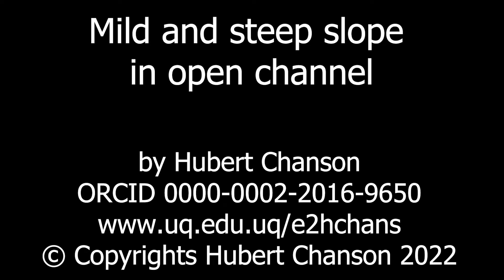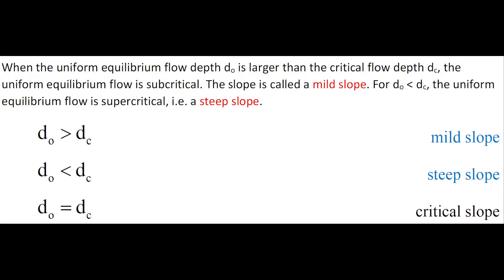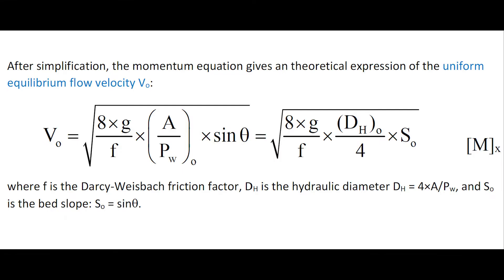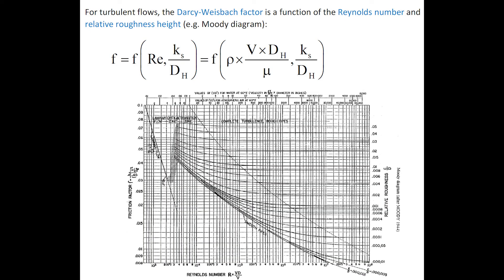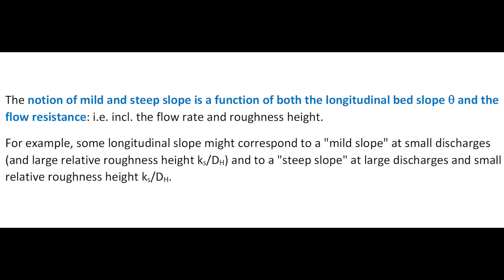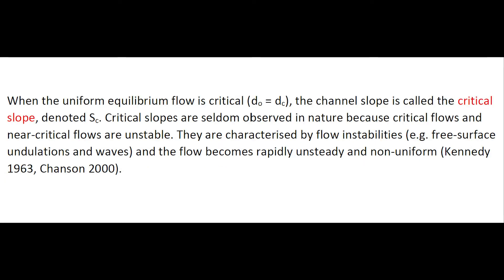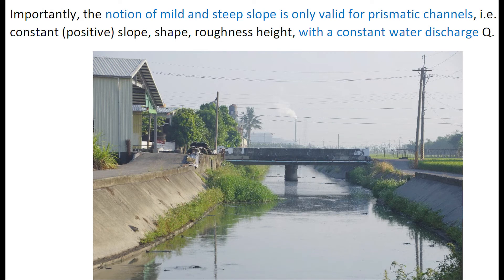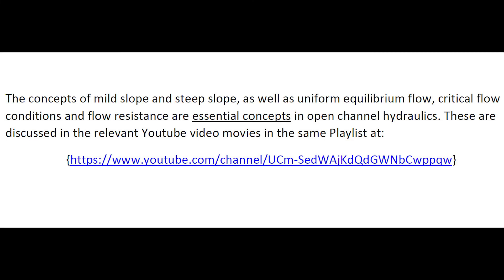Mild slope and steep slope in open channel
In open channel hydraulics, the terms mild slope and steep slope are related to the uniform equilibrium flow conditions, or normal flow conditions, in comparison to the critical flow conditions. When the uniform equilibrium flow depth do is larger than the critical flow depth dc, the uniform equilibrium flow is subcritical. The slope is called a mild slope. For do less than dc, the uniform equilibrium flow is supercritical, i.e. a steep slope.
The notion of mild and steep slope is a function of both the longitudinal bed slope  and the flow resistance: i.e. incl. the flow rate and roughness height.
Importantly, the notion of mild and steep slope is only valid for prismatic channels, i.e. constant (positive) slope, shape, roughness height, with a constant water discharge Q.
The concepts of mild slope and steep slope, as well as uniform equilibrium flow, critical flow conditions and flow resistance are essential concepts in open channel hydraulics. These are discussed in the relevant Youtube video movies in the same Playlist at:

References
KENNEDY, J.F. (1963). "The Mechanics of Dunes and Antidunes in Erodible-Bed Channels." Journal of Fluid Mechanics, Vol. 16, No. 4, pp. 521-544 (& 2 plates).
CHANSON, H. (2000). "Boundary Shear Stress Measurements in Undular Flows: Application to Standing Wave Bed Forms." Water Resources Research, Vol. 36, No. 10 , p. 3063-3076 (DOI: 10.1029/2000WR900154)
CHANSON, H. (2004). "Environmental Hydraulics of Open Channel Flows." Elsevier-Butterworth-Heinemann, Oxford, UK, 483 pages (ISBN 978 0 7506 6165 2).